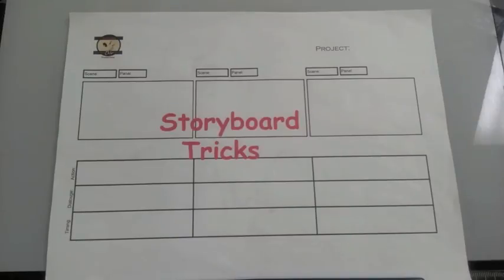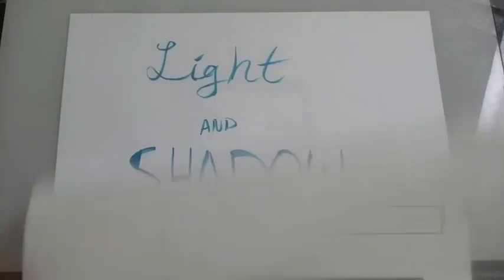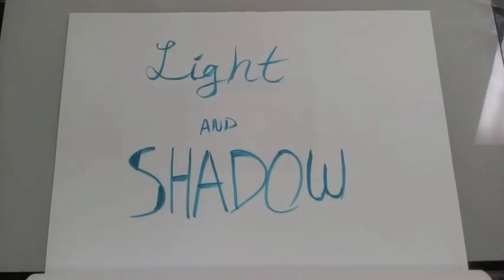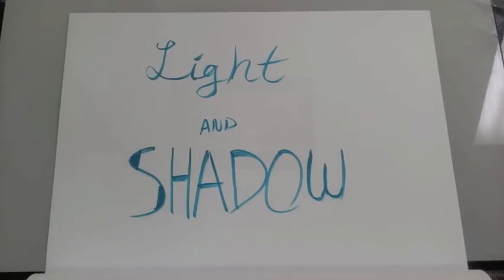Storyboard Tricks: Light and Shadow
In this video we talk about how to compose your scenes using light and shadow.